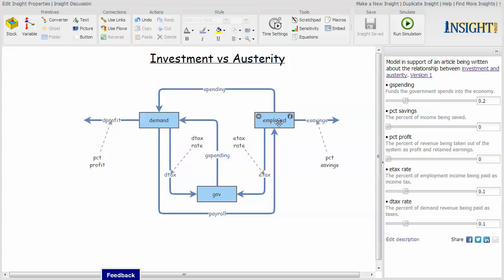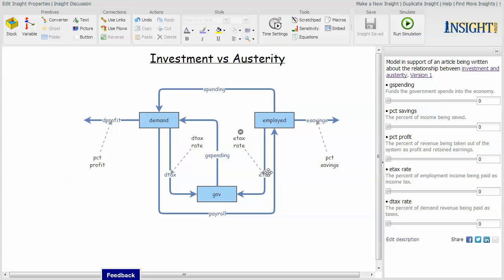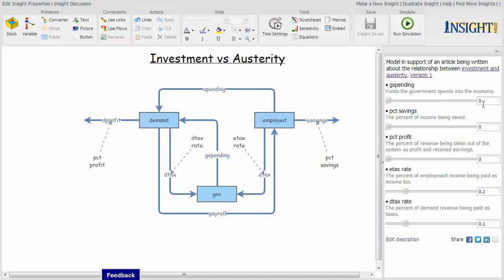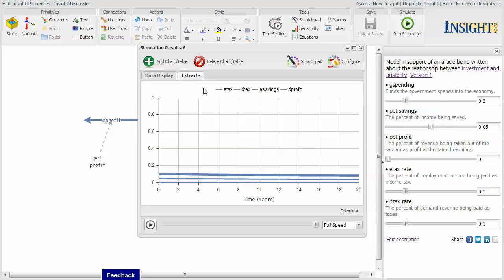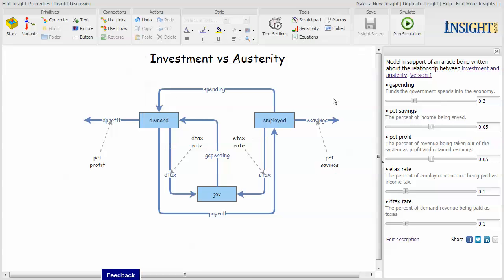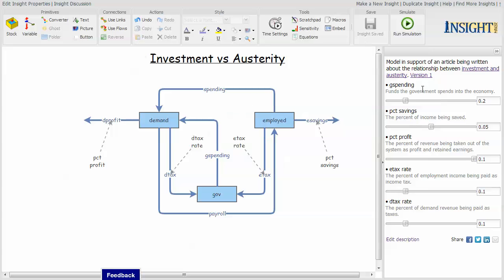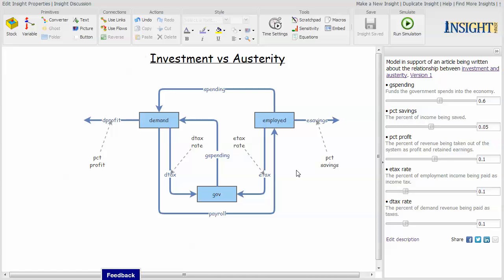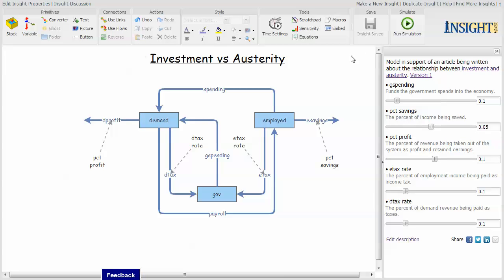Investment vs Austerity xRev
This is an attempt to explain the simulation model I developed in conjunction with a paper I've written on Investment vs Austerity. The paper is available for comment at the below URL.